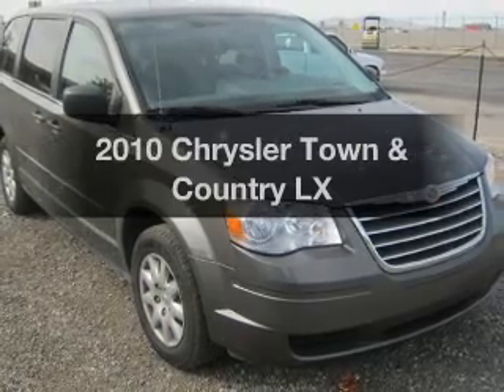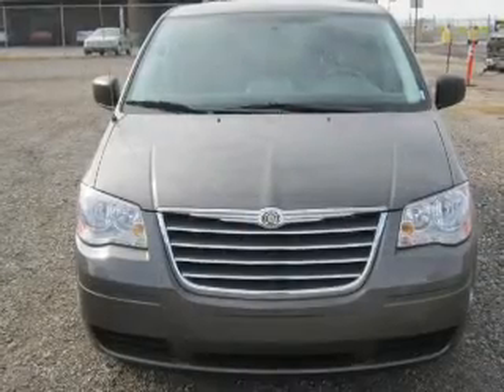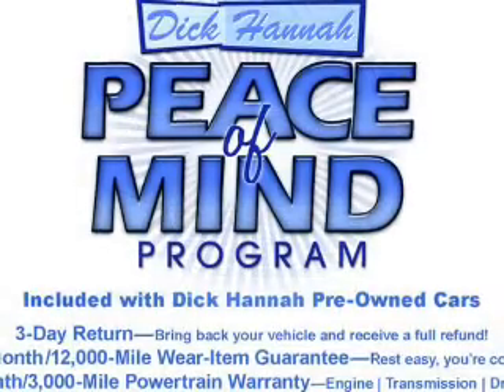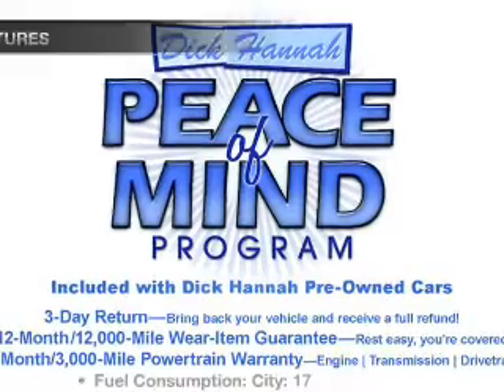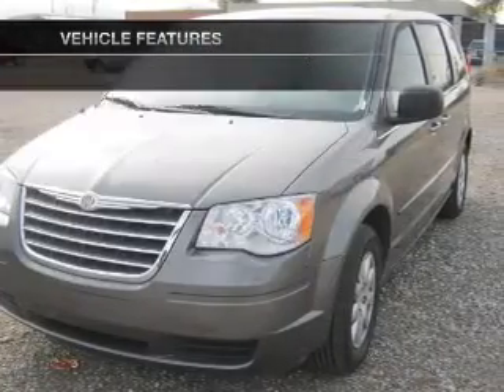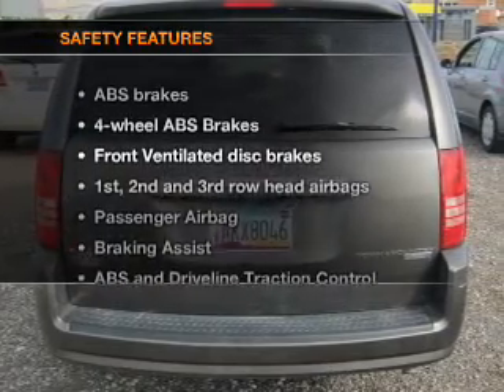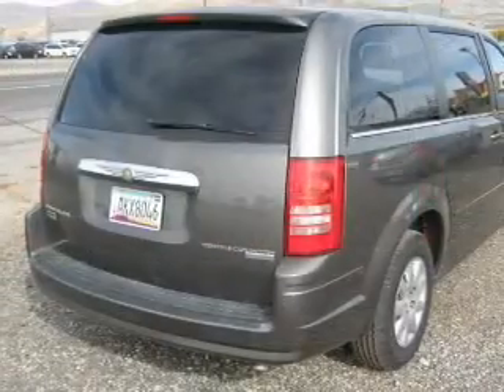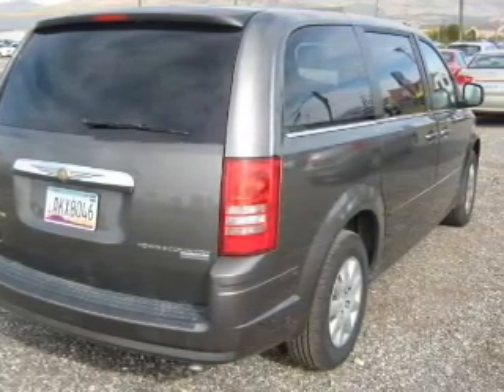2010 Chrysler Town & Country - Vancouver WA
Year: 2010
Make: Chrysler
Model: Town & Country
Trim: LX
Engine: 3.3 liter 6 cylinder 12 valve
Transmission: 4-Speed Automatic
Color: Gray
Mileage: 59348
Address:
1200 NE 95th Street